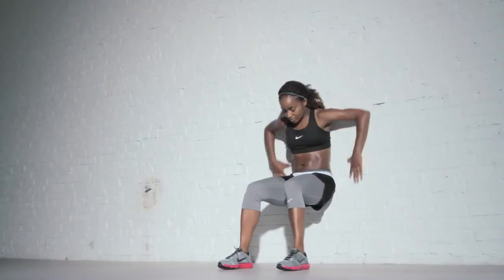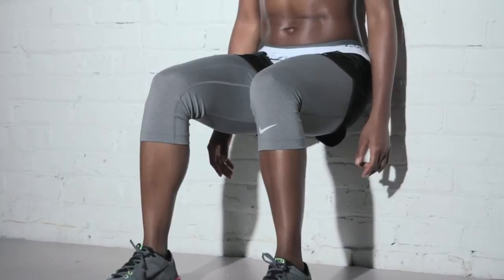Nike Training Club - Marie Purvis: Falon ülés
Mikor volt az utolsó alkalom, hogy a falnak feszülve ültél? Ha a válaszod az, hogy iskolai tornaórán, akkor gondold újra. Állj neki most, NTC stílusban. (Csak semmi csalás.)‬